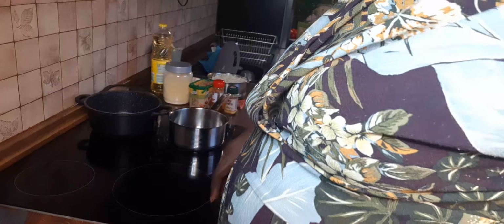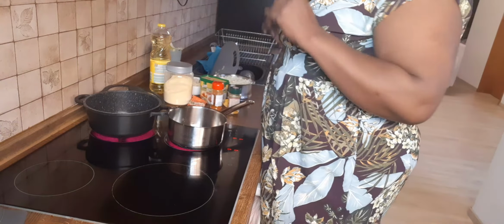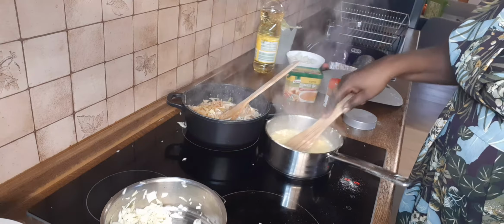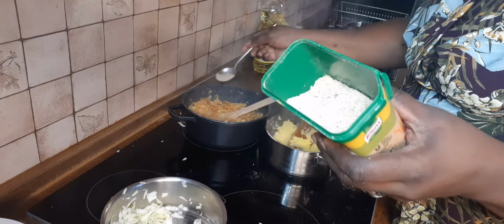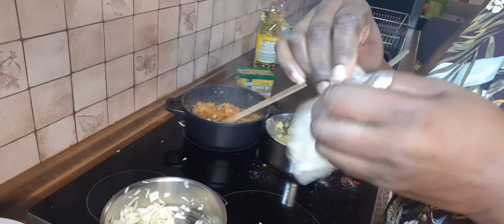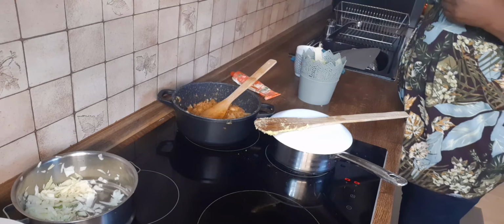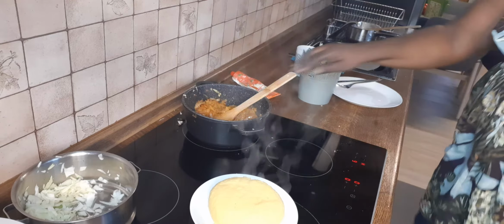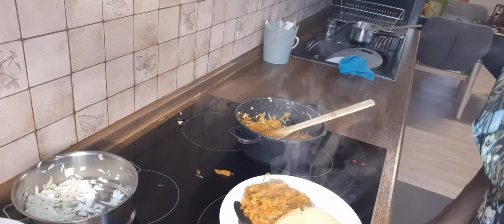how to make ugali east African meal.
there many ways of making ugali, this is one of them, next time with cook another kind, keep on coming here to learn more.